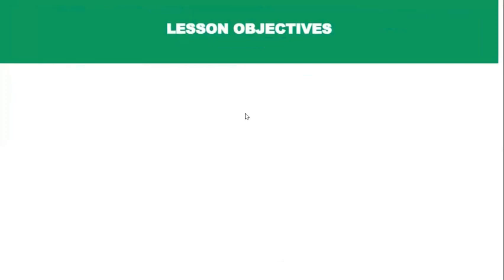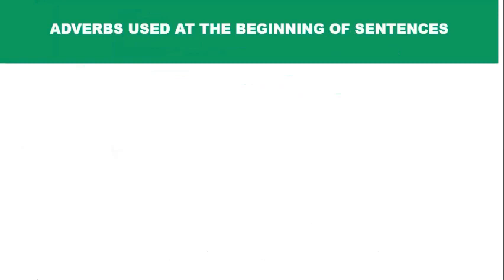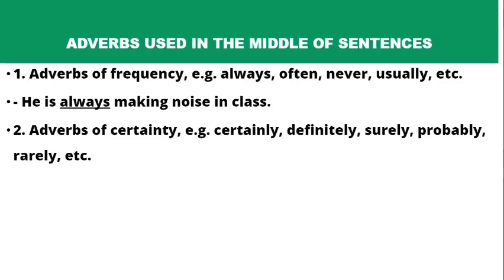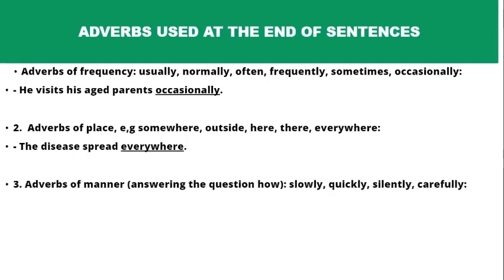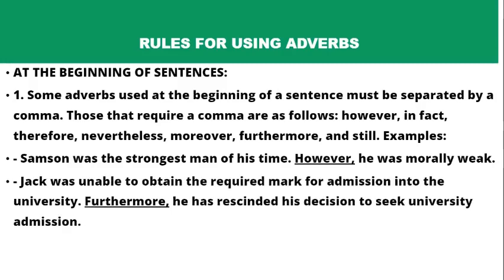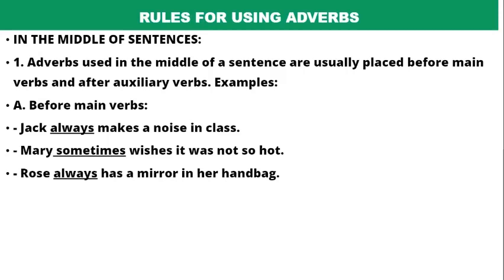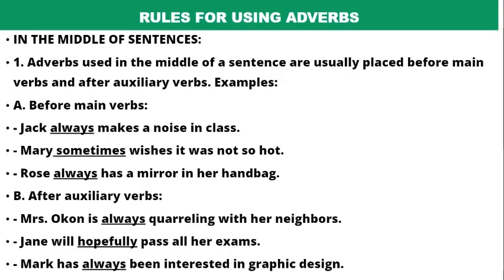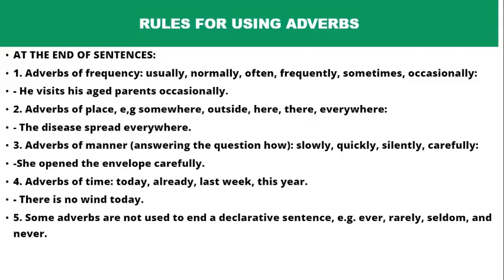RULES FOR PLACING ADVERBS IN SENTENCES/English Grammar Lesson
Knowing the importance of adverbs in English speech and writing is of central importance to effective English communication. What is even more important is knowing how to use them correctly within the sentence structure. In this video, you'll learn the correct placement of adverbs in English sentences.